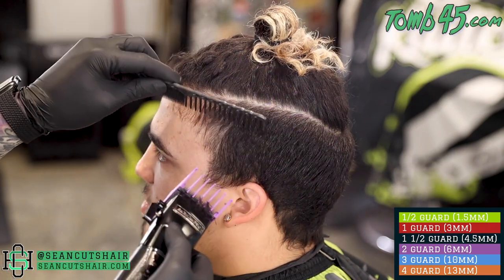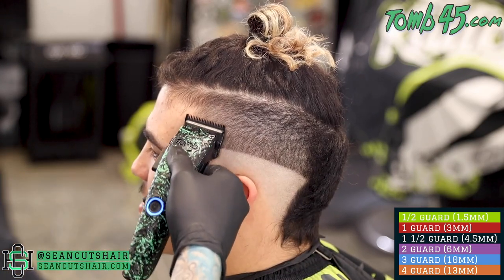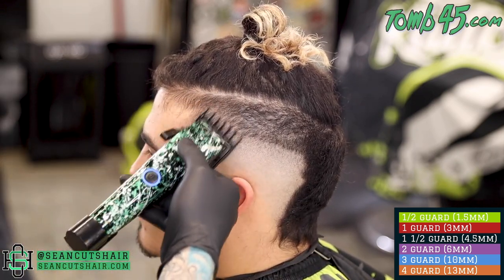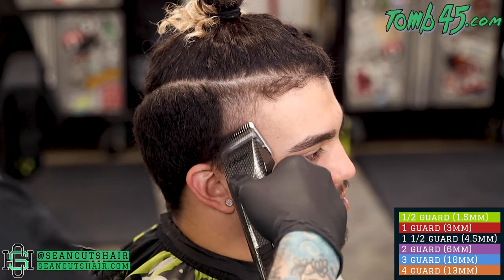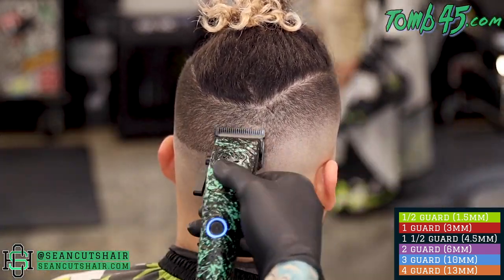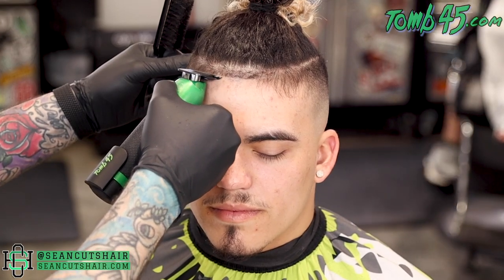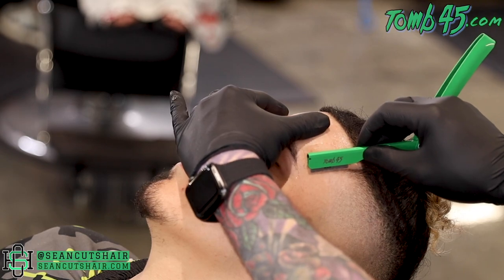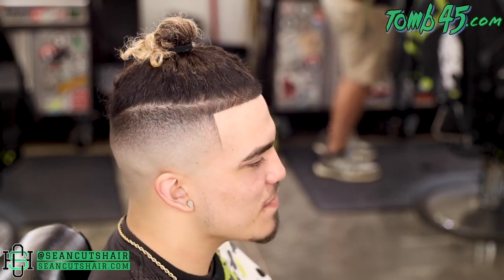HIGH BALD FADE MAN BUN 🔥 Top Knot Hair Tutorial